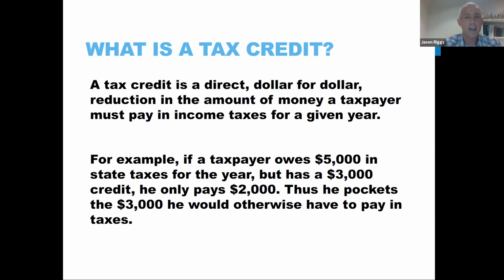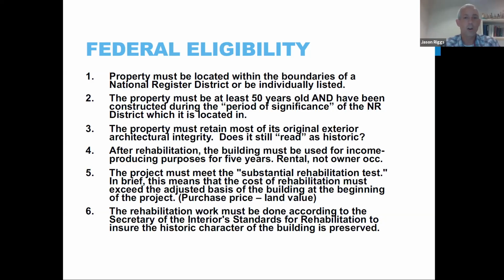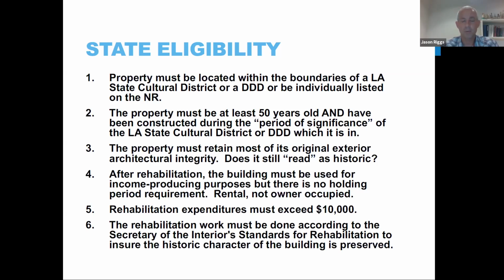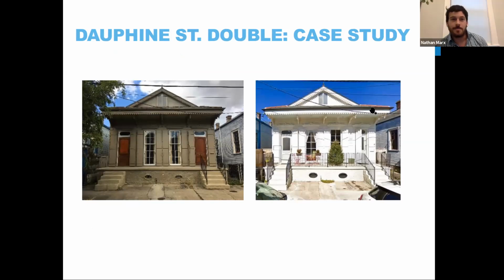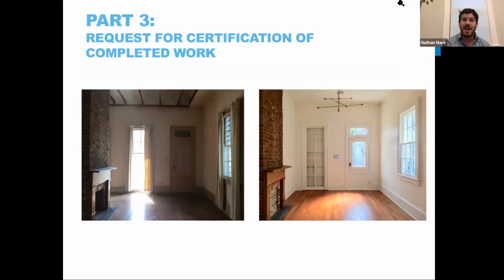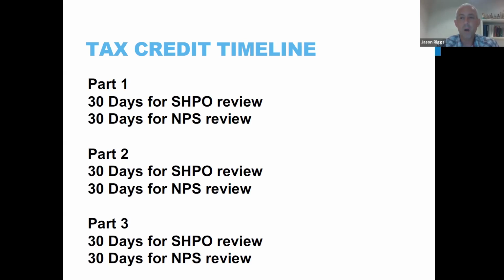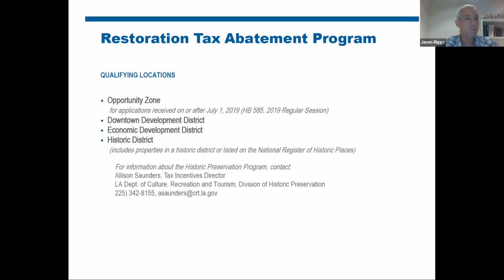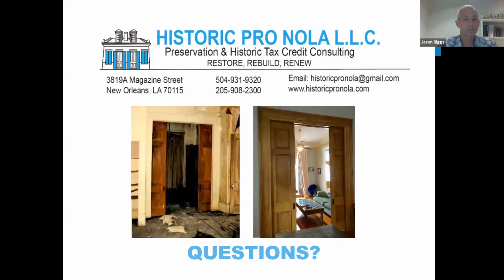Learn about historic tax credits and restoration tax abatement program with Historic Pro NOLA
Learn how to utilize Federal and State Historic Tax Credits to earn up to 40 percent of qualifying costs back when you do a historic renovation. Jason Riggs and Nathan Marx of Historic Pro NOLA will provide an overview of how the program works, what projects qualify, and how to successfully complete a project to earn back the maximum amount. Also learn how to utilize the Restoration Tax Abatement program to freeze property taxes at pre-renovation levels for up to five years when you rehabilitate a vacant property.

Our mission
The PRC preserves New Orleans’ historic architecture, neighborhoods and cultural identity through collaboration, empowerment and service to our community.

How the PRC fulfills this mission:
We advocate for the community and historic neighborhoods and architecture at the local, state and federal levels.

+ We educate citizens and students through a robust Education and Outreach department.
+ We safeguard historic structures with our Preservation Easements program.
+ We promote awareness through our award-winning publication Preservation in Print.